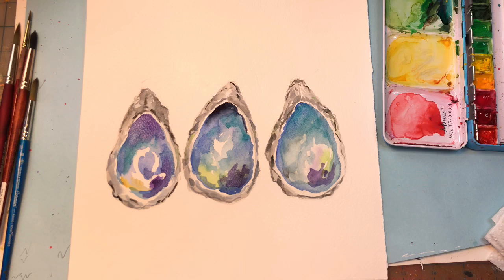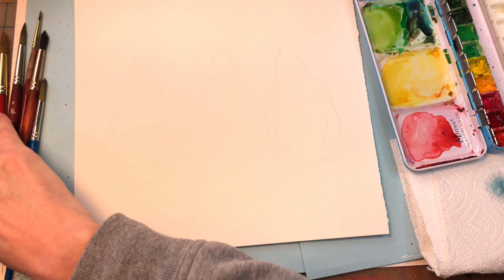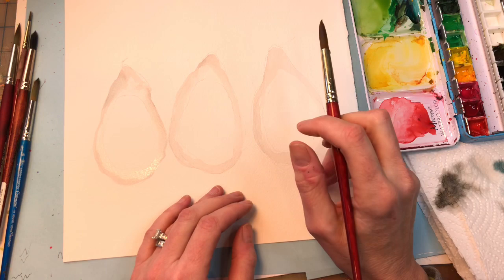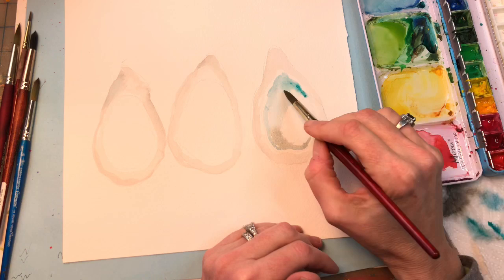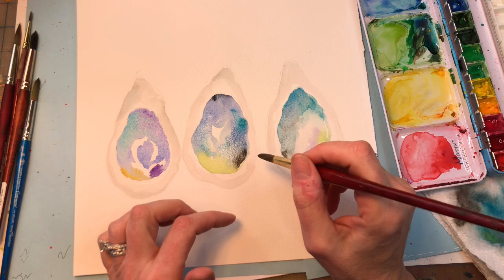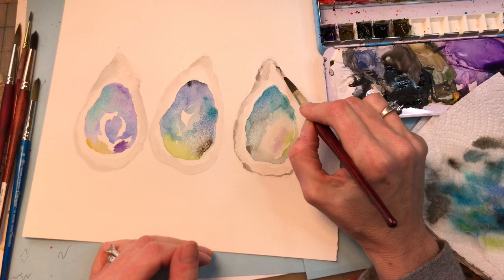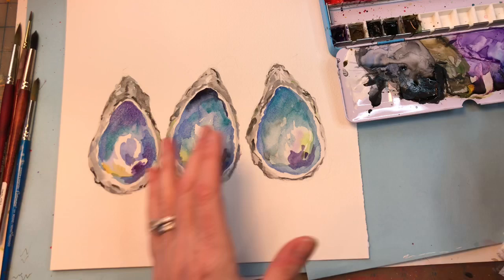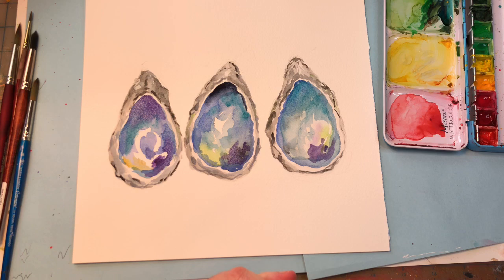Watercolor Painting for Beginners/ Oysters/ Step by Step/ Watercolor Techniques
Supplies:
Arches 100% cotton 140lb paper
tube watercolors:  indigo blue, , rose,Alizarin crimson, medium red, hookers green, medium green, light yellow
Brushes: Grumbacher no. 10 Goldenedge series

Ellen